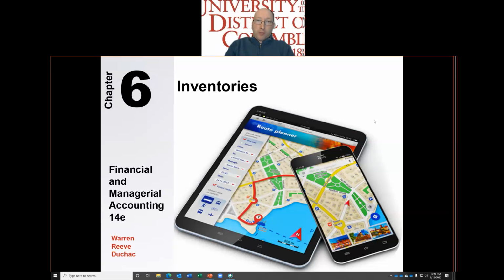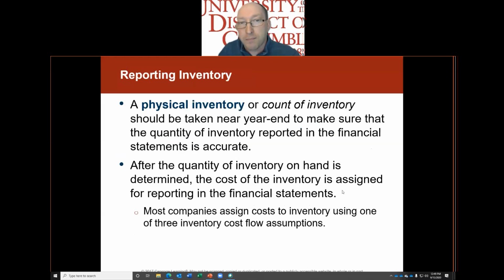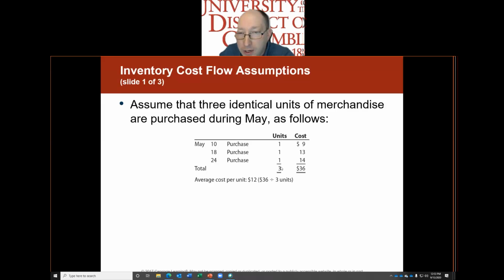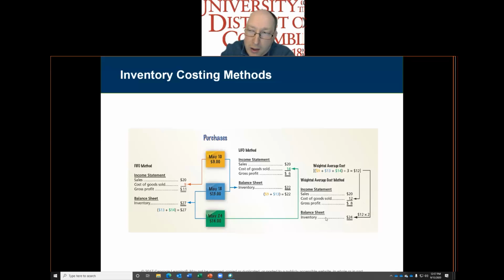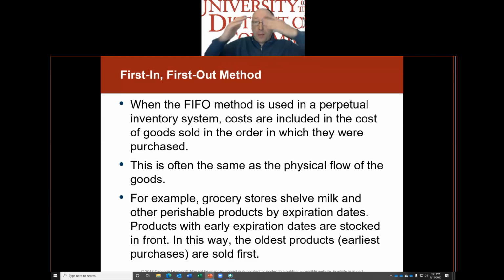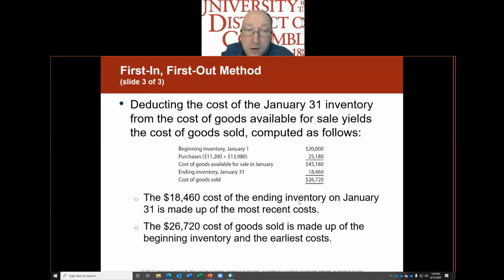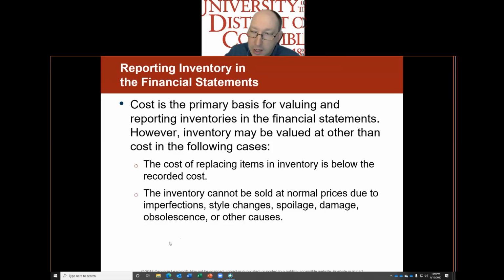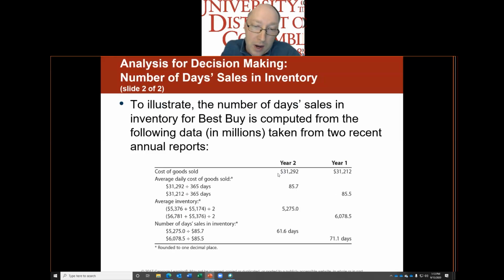Inventories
This video explains the accounting concepts of inventories and related transactions.